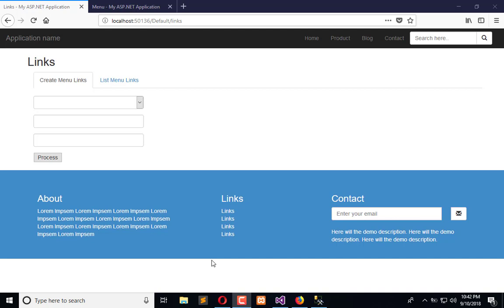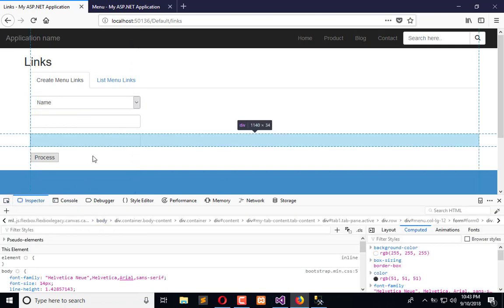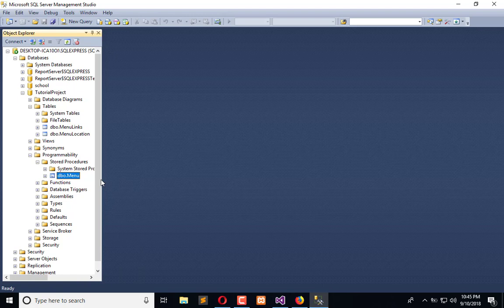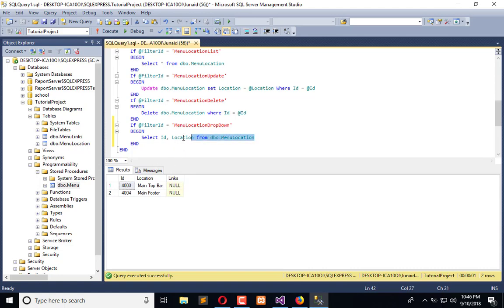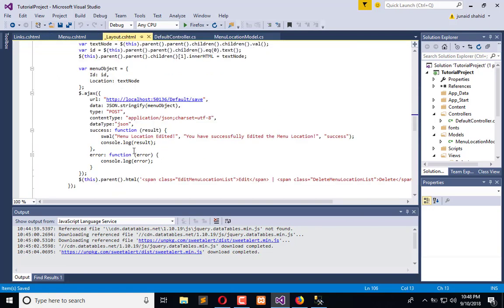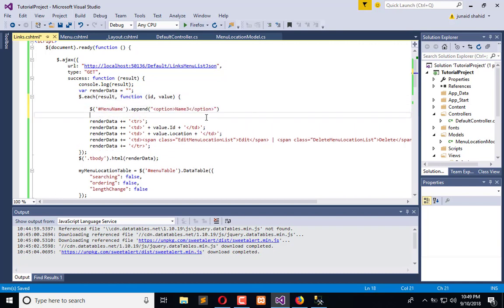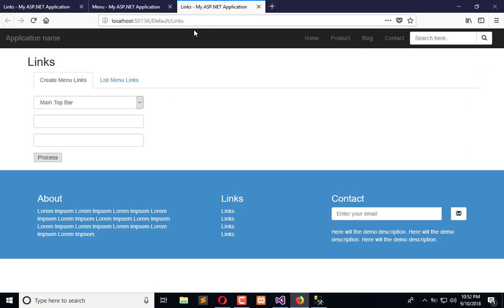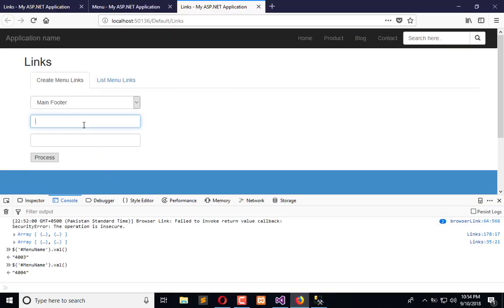100 ASP .NET MVC - Populate Menu Location DropDown List with Ajax